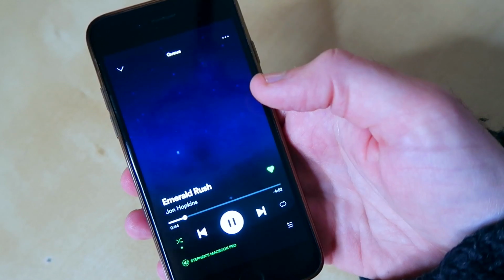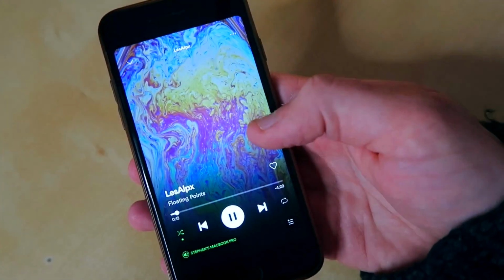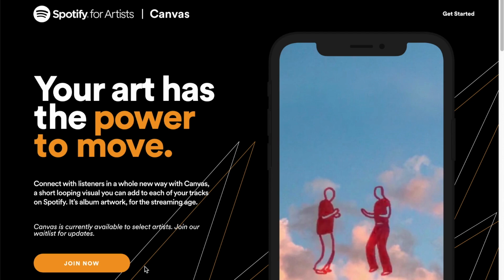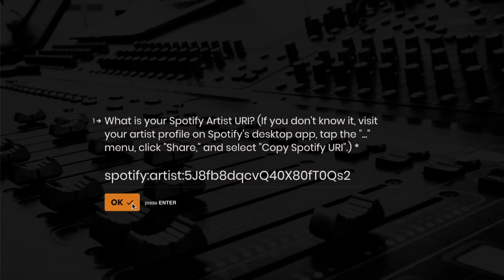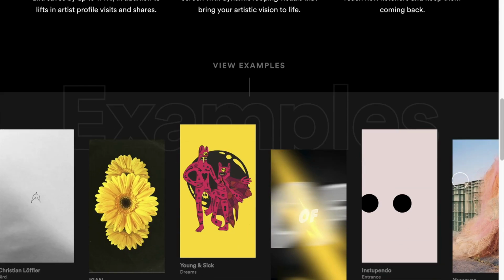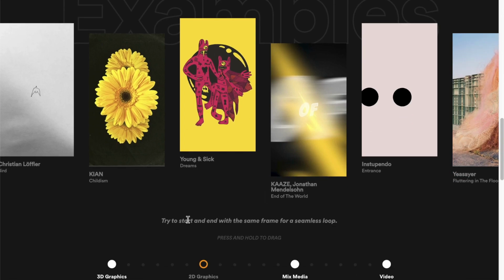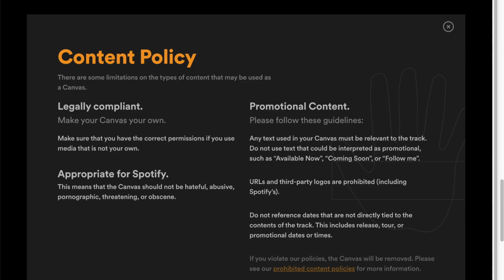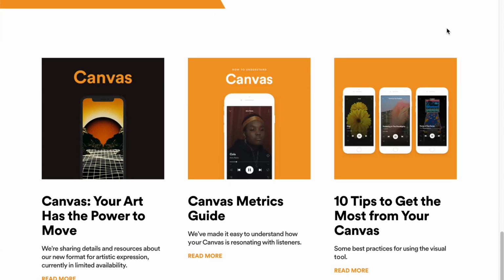Spotify Canvas – Sign Up Now!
In this video we’re going to take a good look at Spotify Canvas as well as signing up for the beta.